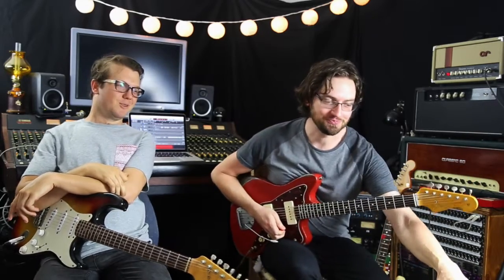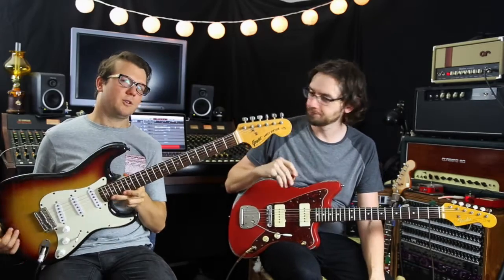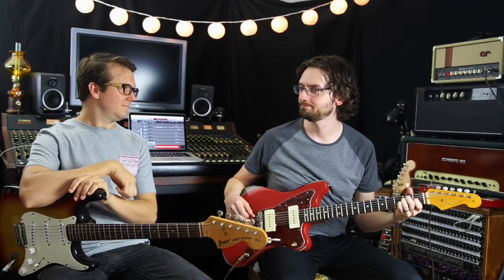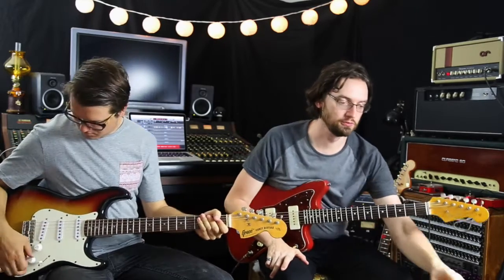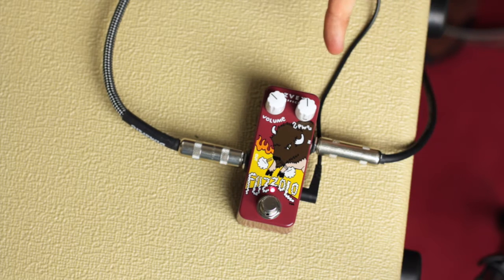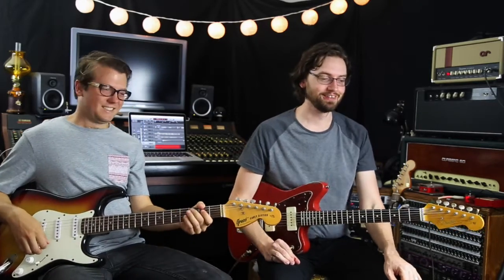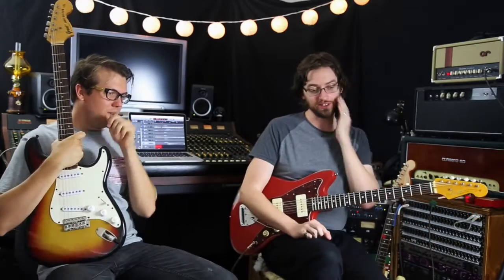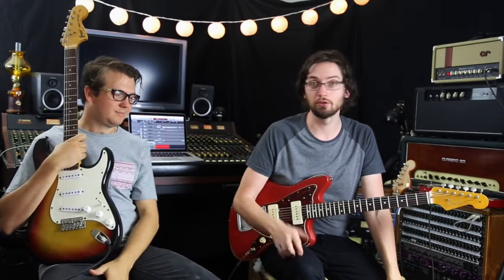Zvex Fuzzolo Demo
New pedal arrivals in the post are always welcome. Check out this wee lil box from the crazy minds that create zvex. This video also features Gabors phone NOT on silent receiving emails. :p